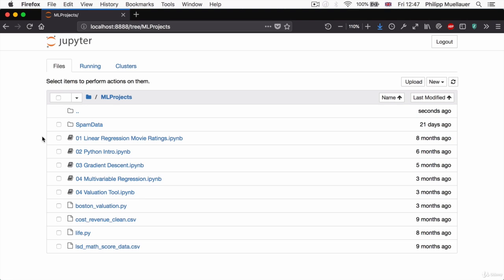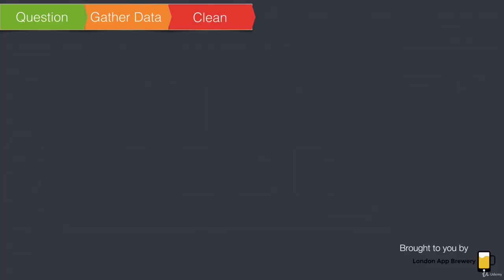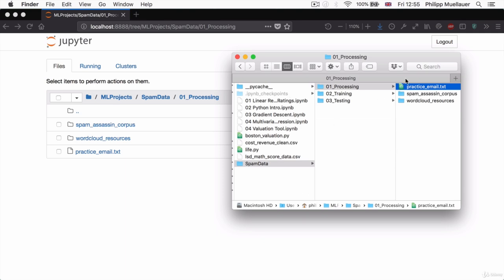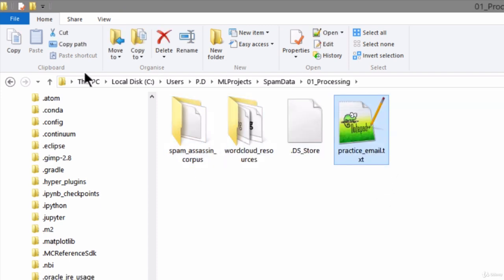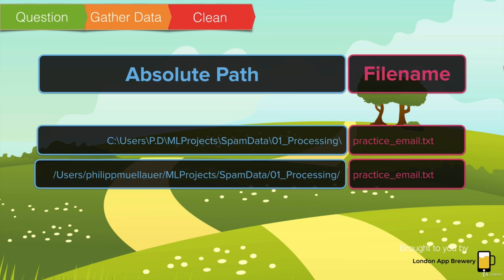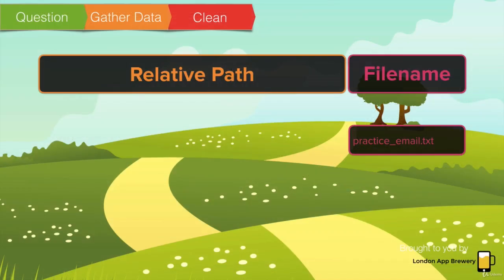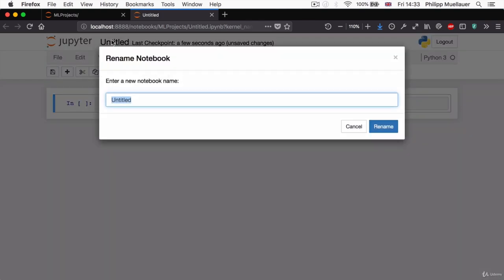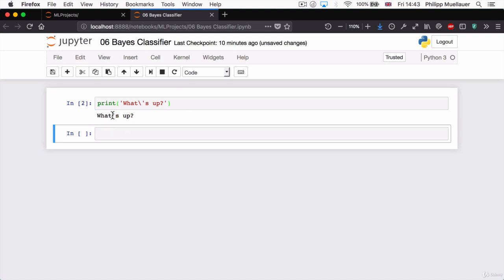6 8 Reading Files Part 1 Absolute Paths and Relative Paths